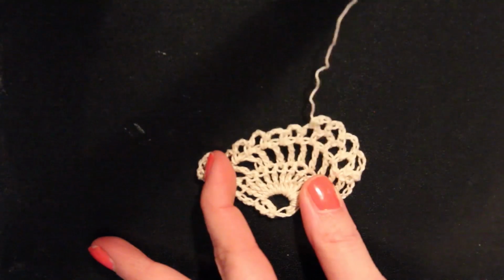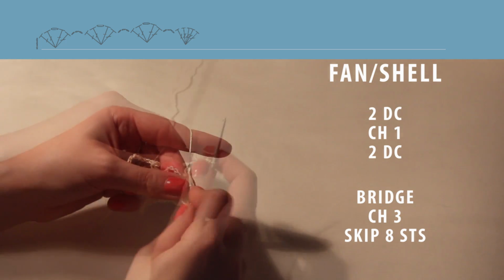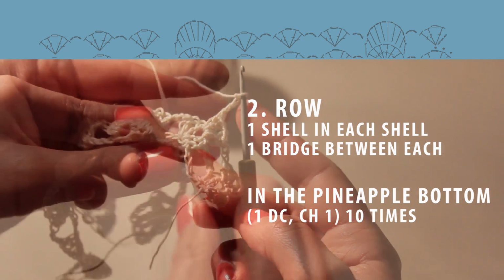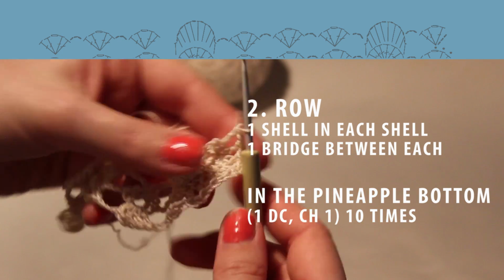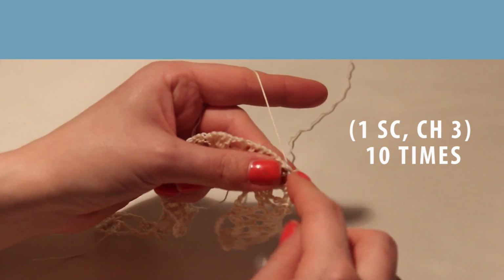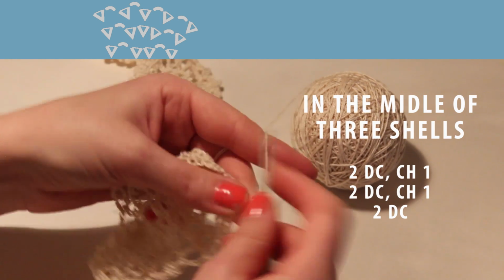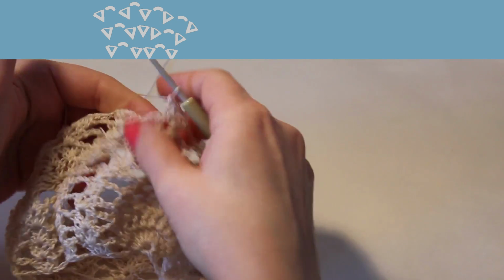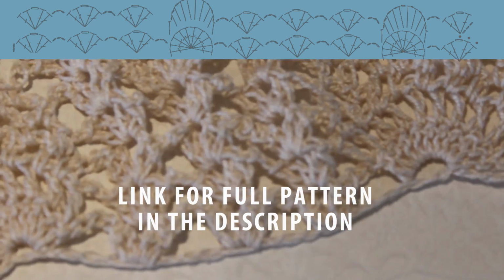How to crochet the pineapple Stitch | crocheting lace